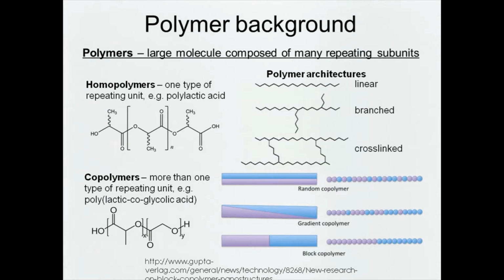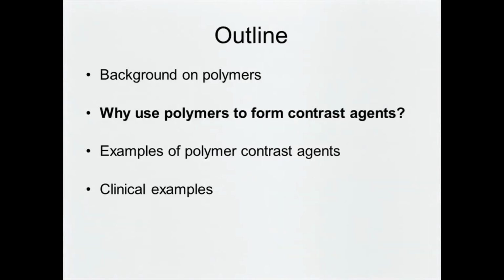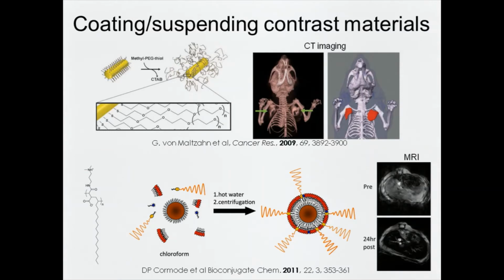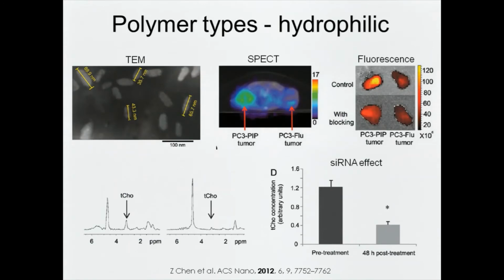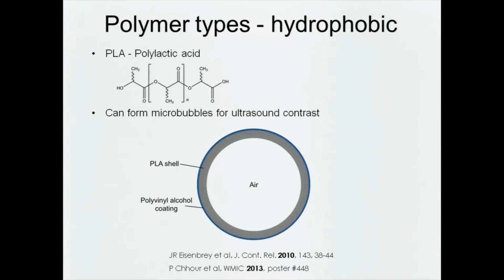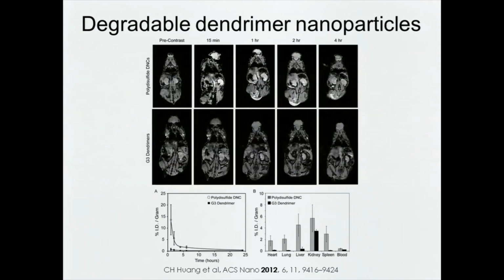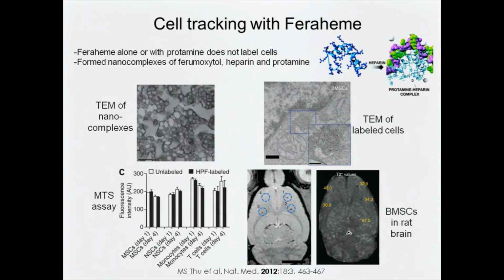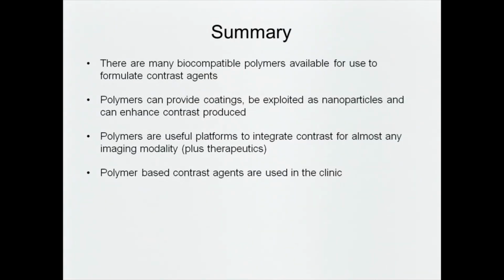Novel polymeric contrast materials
Novel polymeric contrast materials by David P. Cormode, University of Pennsylvania, Philadelphia, PA, USA

Learning Objectives:
• To know how contrast agents can be formed from polymeric materials.
• To be able to explain the advantages of using polymeric contrast agents.
• To be familiar with specific examples, such as albumin-based agents.